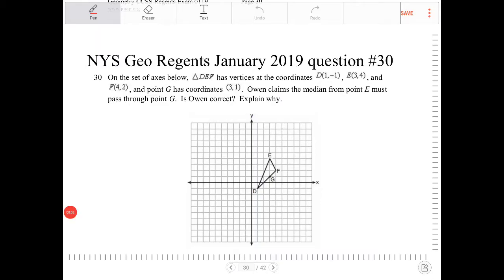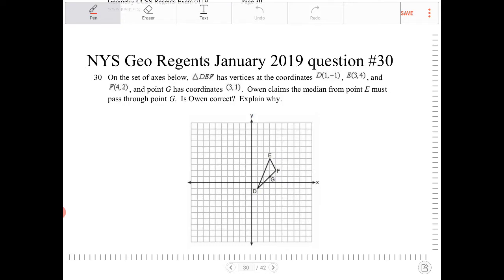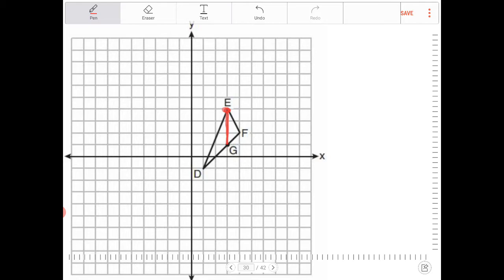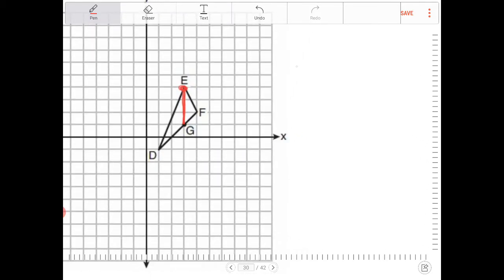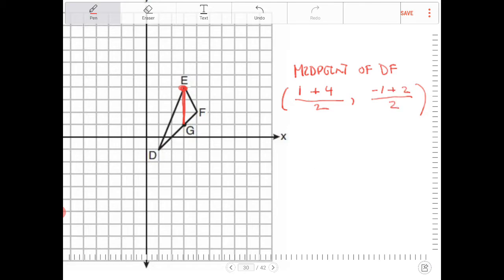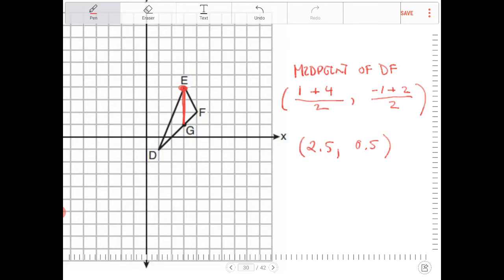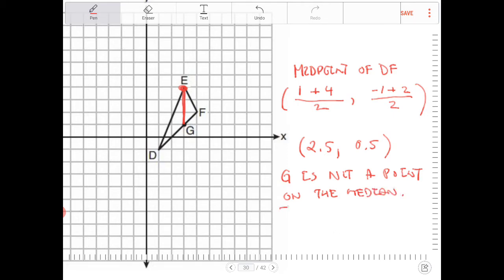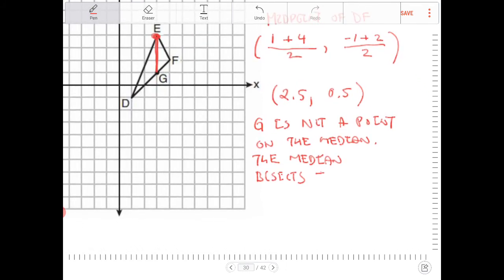NYS Geometry Regents January 2019 Question 30